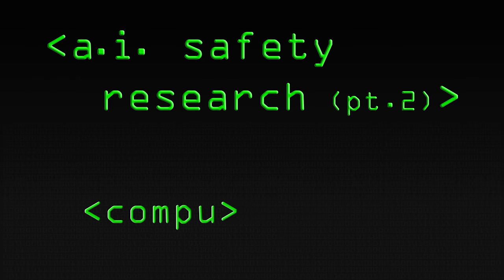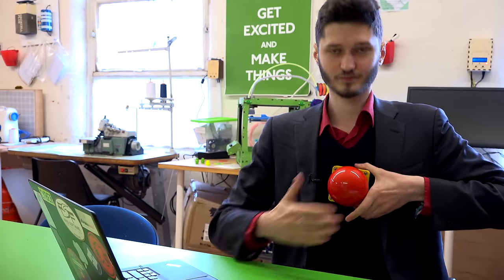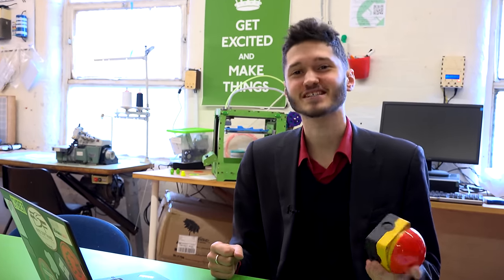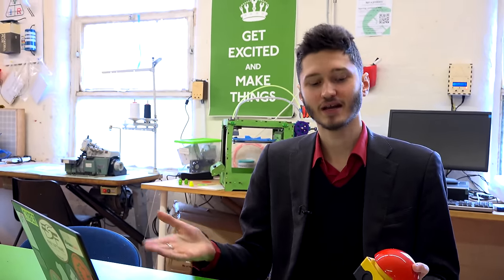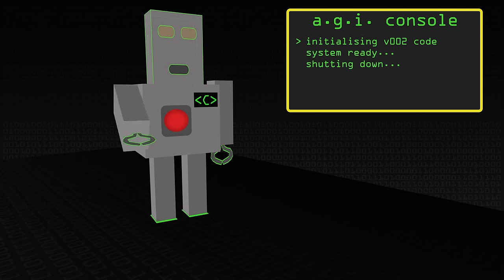AI "Stop Button" Problem - Computerphile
How do you implement an on/off switch on a General Artificial Intelligence? Rob Miles explains the perils.